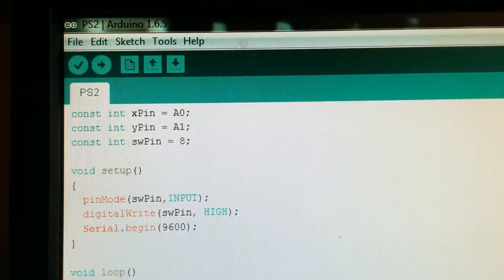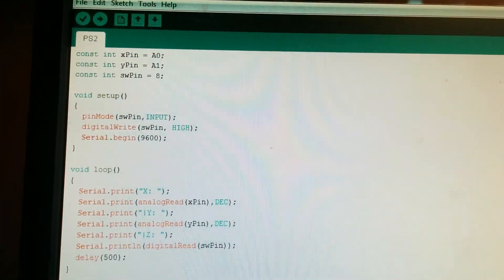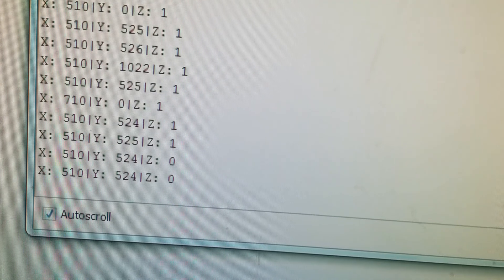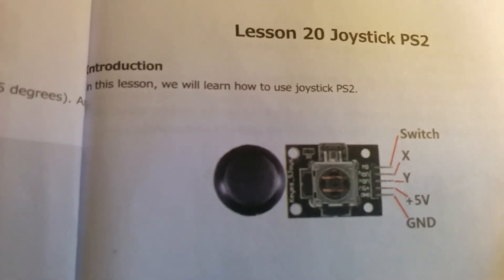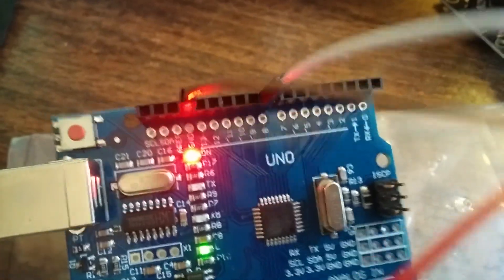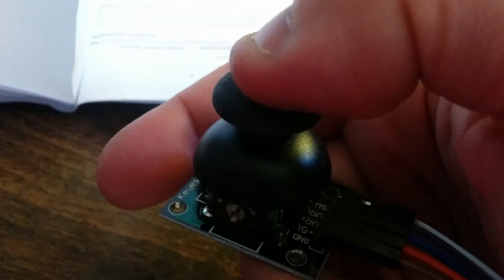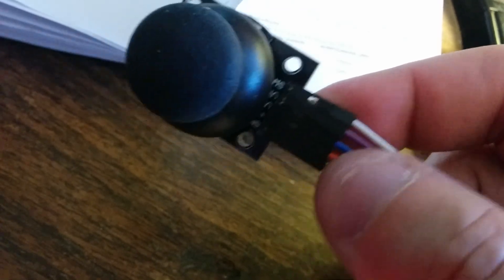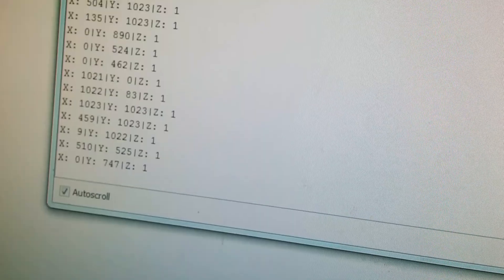Arduino PS2 Joystick Lesson Keyes_SJoys